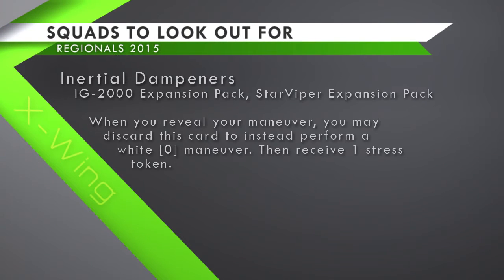X-Wing Regional Strategic Build Review: IG-88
Travis and Peyton review popular IG-88 builds and discuss match-ups in preparation for regional season.